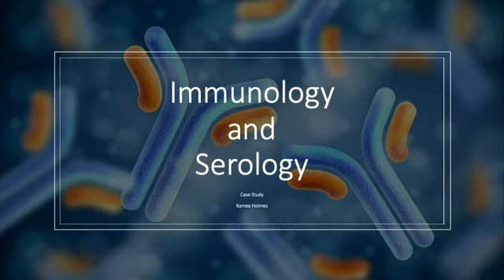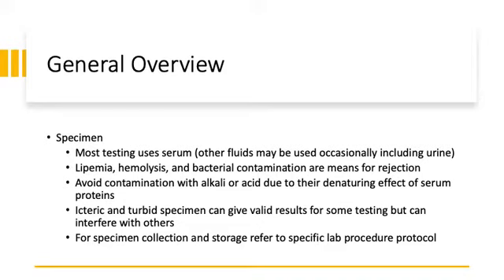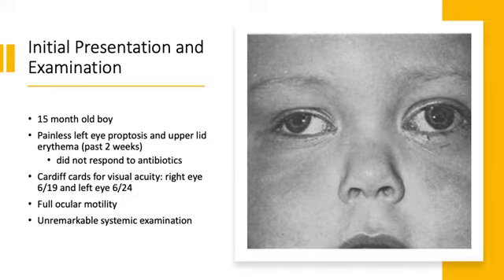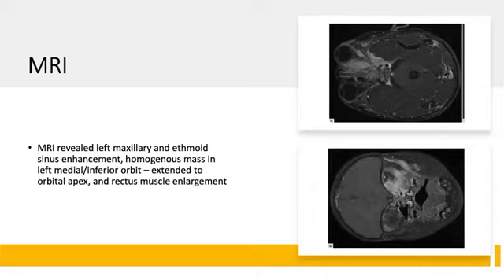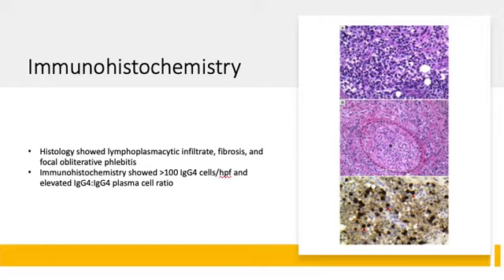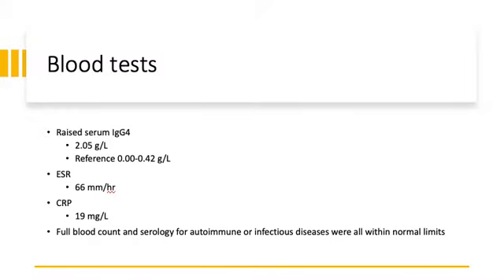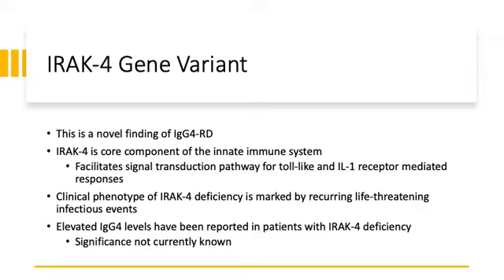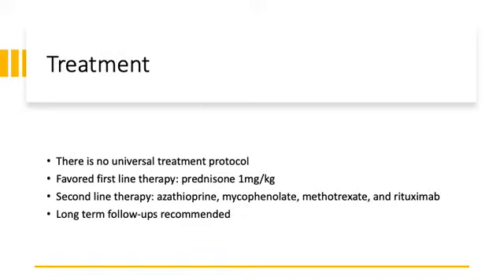Immunology Case Study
This case study is looking at IgG4-Related Opthalmic Disease in a 15 month old boy.